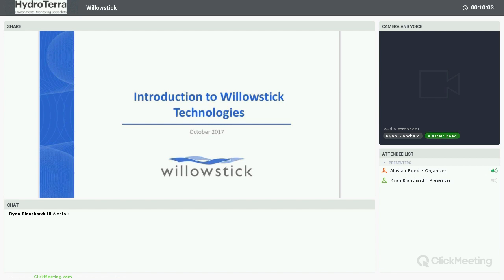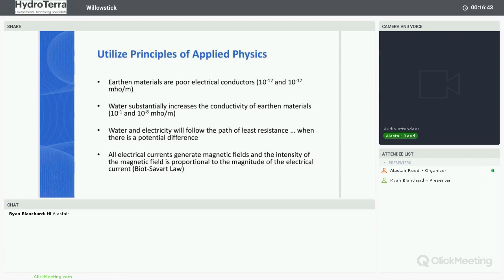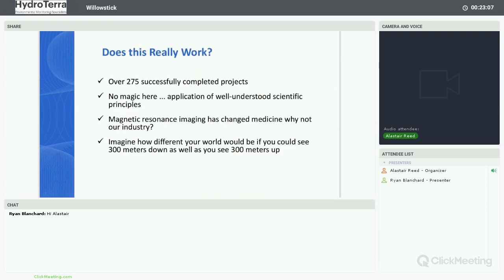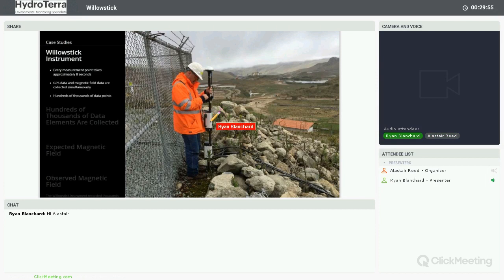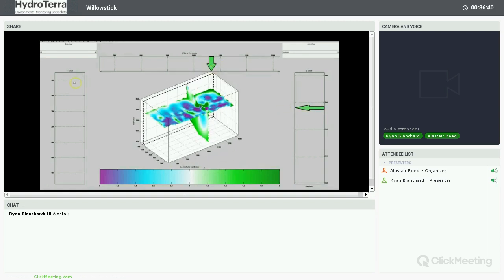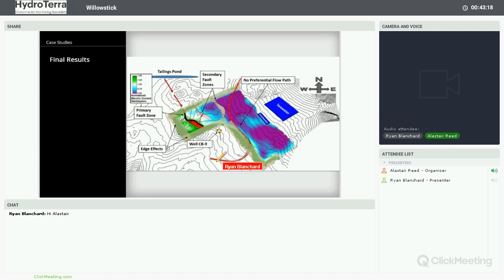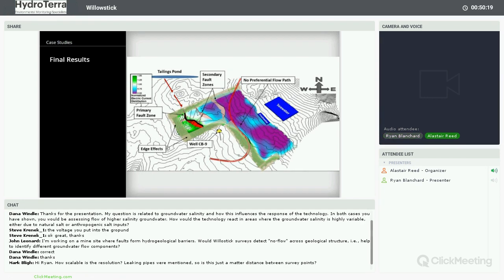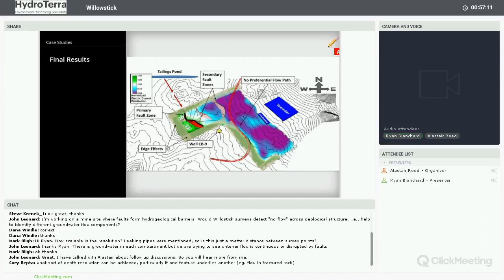Introduction to Willowstick for accurate and non-invasive groundwater mapping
Willowstick is a proven method for accurate and non-invasive groundwater mapping. Undertaken in over 275 sites around the world, this technology utilises electromagnetic fields for accurate groundwater mapping for everything from dam seepage studies through to pipe leak detection. In this webinar, Ryan Blanchard from Willowstick Tehcnologies and Jared Ewers from HydroTerra present an overview of the technology as well as two case studies showing the full power of this innovative methodology.